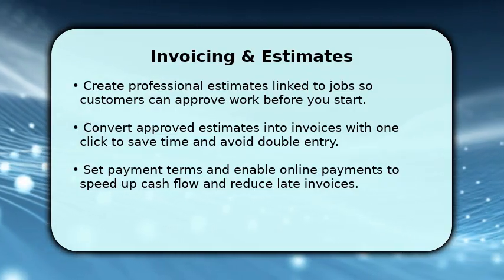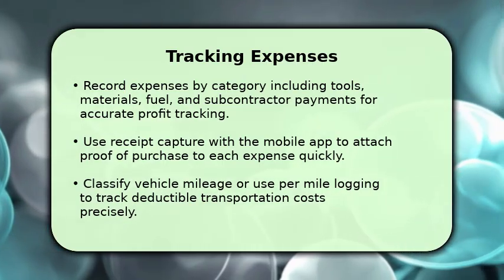How to Use Quickbooks for Handyman Business - Full Guide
How to Use Quickbooks for Handyman Business - Full Guide | 🔒 Surfshark VPN Deal — Stay private and secure. $1.99/mo + 3 Months Free ▸

Dive into the world of bookkeeping and financial management for your handyman business with this comprehensive guide. Learn how to effectively use QuickBooks, from setting up invoices to tracking expenses and managing payroll.

QuickBooks, handyman business, bookkeeping, financial management, invoicing, expense tracking, payroll